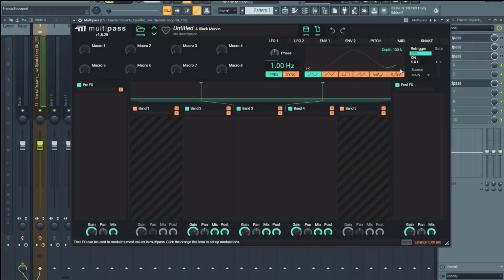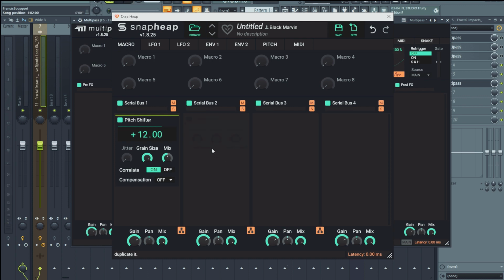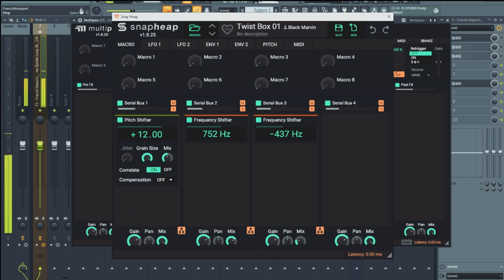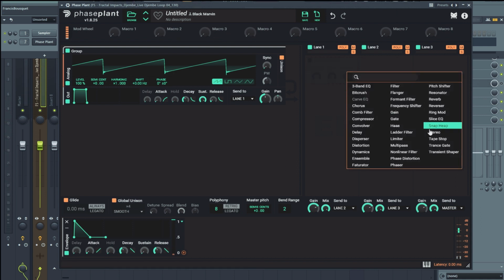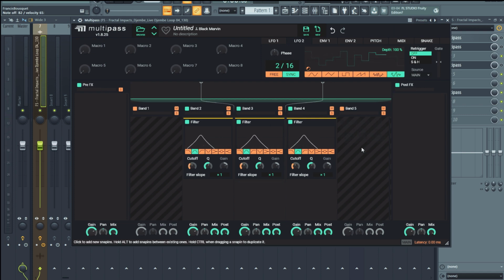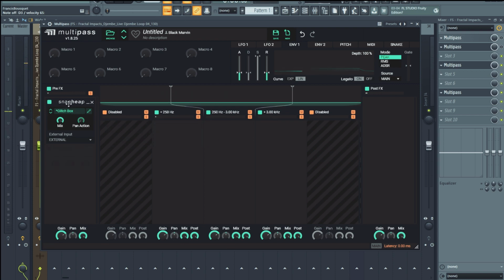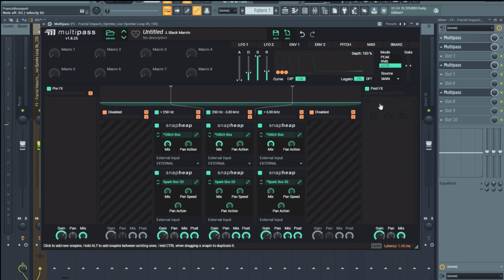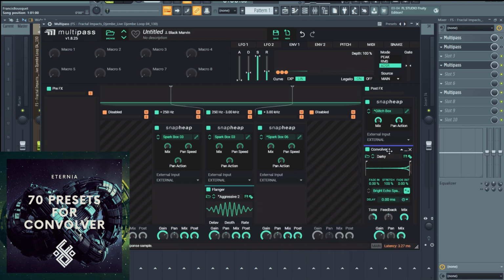3 Advanced Multipass Presets You Should Know How To Make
Going deeper into the Multipass rabbit hole. In this video we are making these presets :

👉Frequency Twister
👉Multilayered Random Filter
👉Glitcher

Index
0:00 Intro
1:42 The Frequency twister
10:38 Multilayered Random Filter
13:17 The Glitcher
22:28 Outro